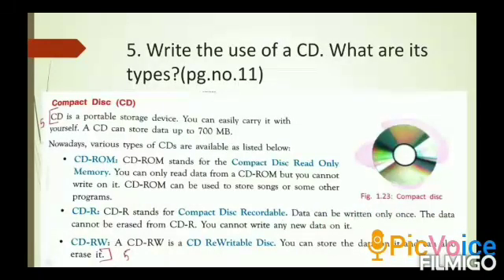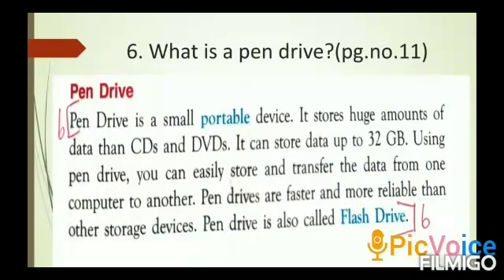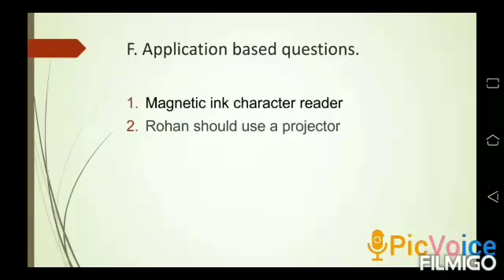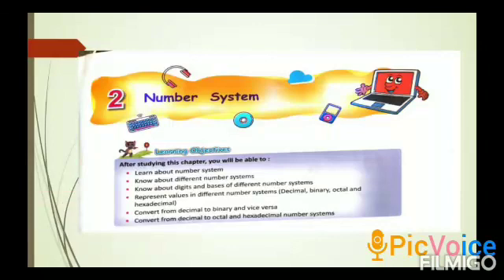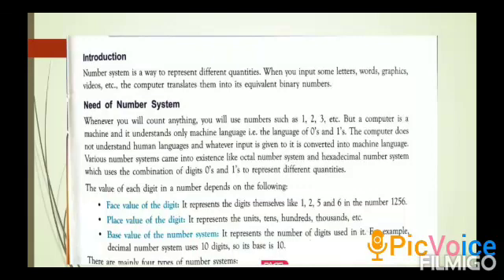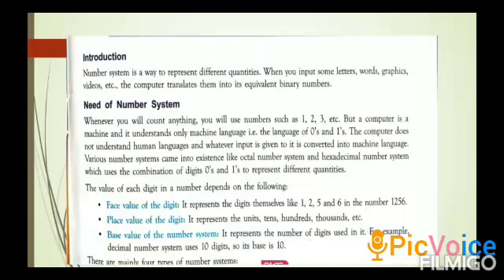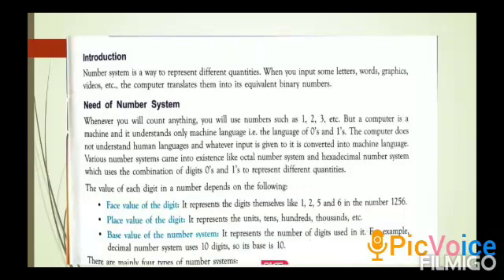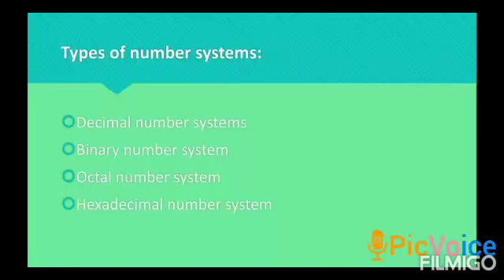SRI PARASAKTHI VIDYALAYA CBSE